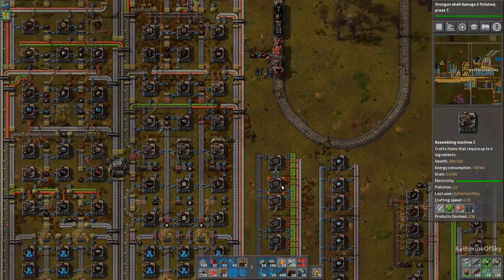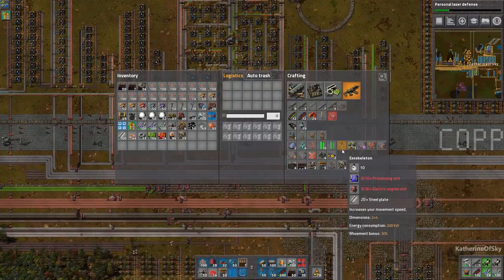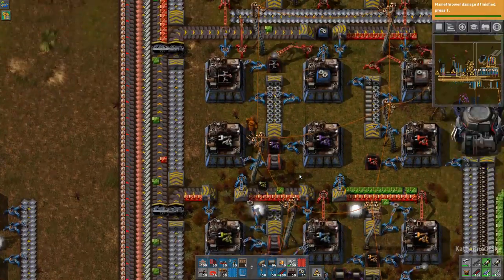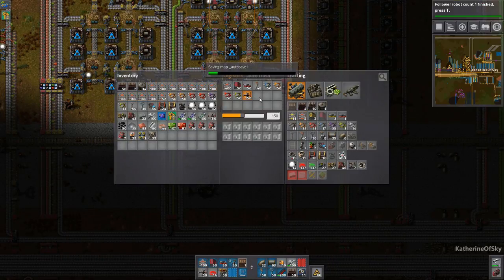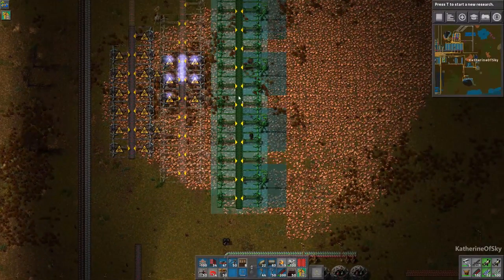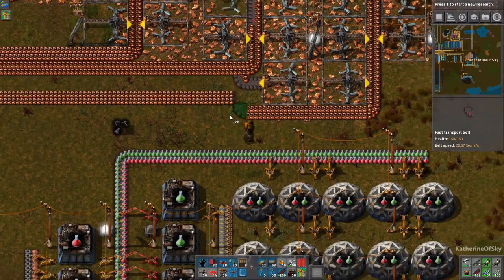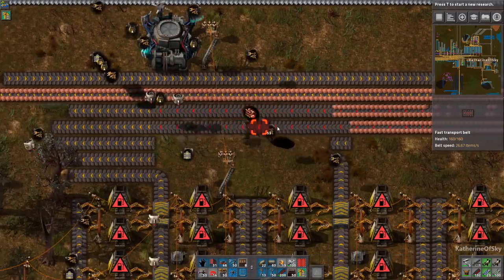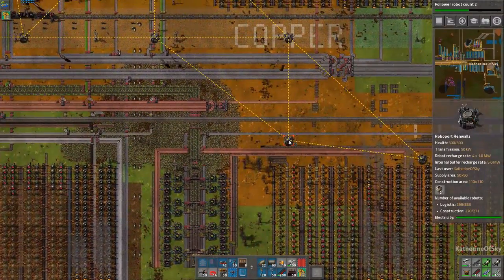Factorio: Entry Level to Megabase Ep 27: BLUE CIRCUITS & EXPANDING GREENS - Tutorial Series